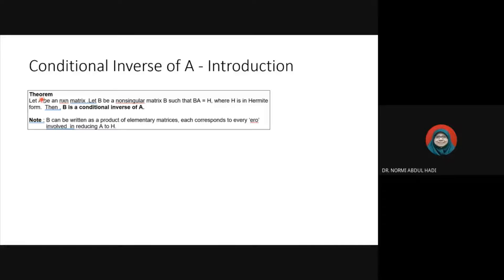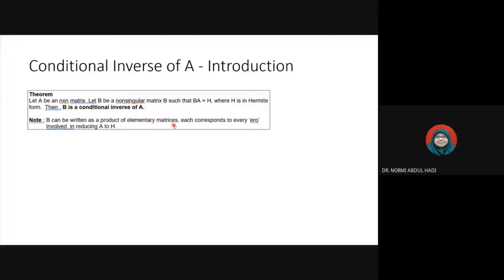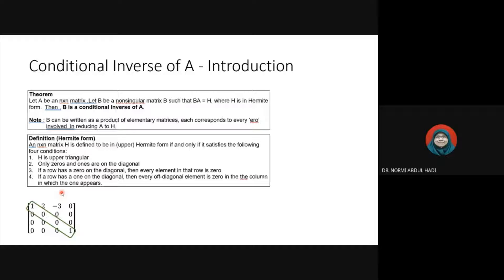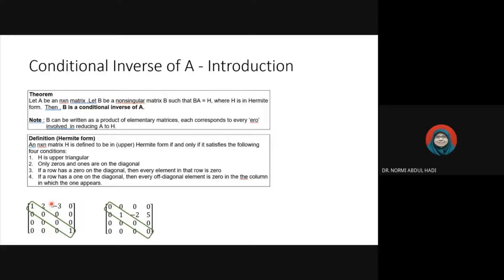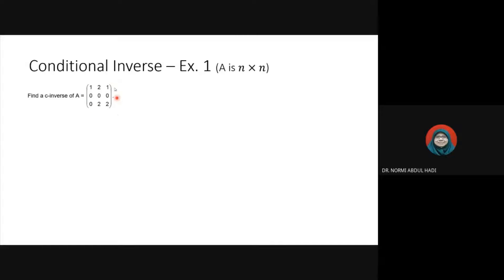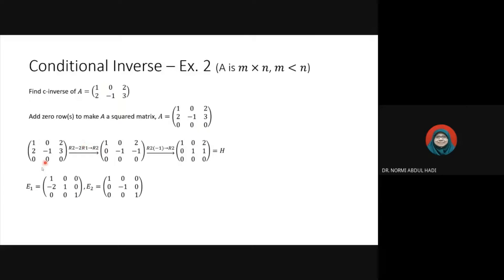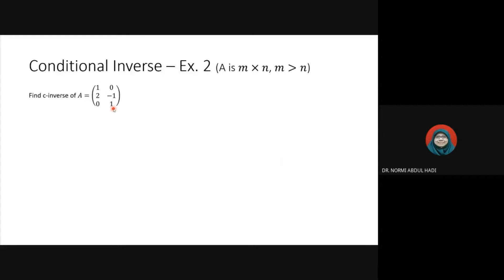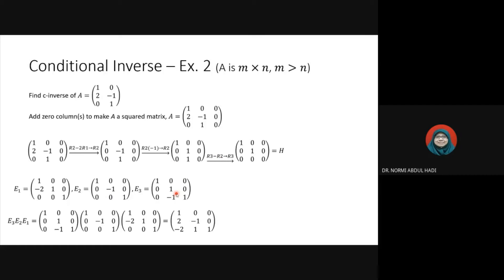Linear Algebra - Conditional Inverse (Example)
Reference: Elementary Linear Algebra Application Version, 11th Edition, Howard Anton & Chris Rorres,  WILEY